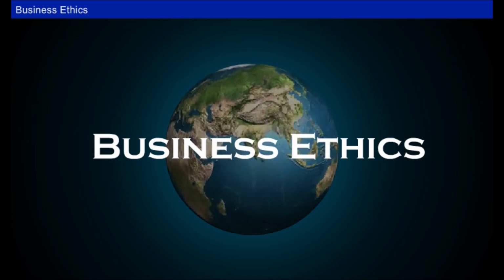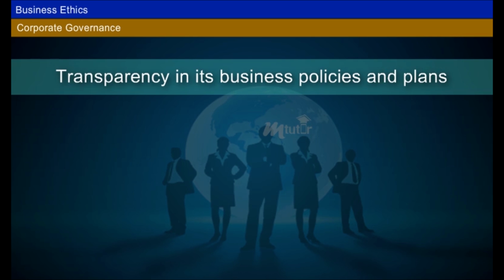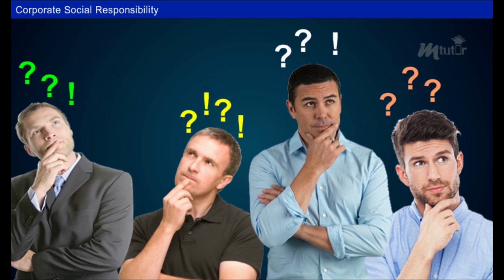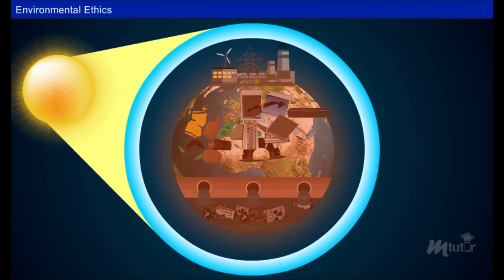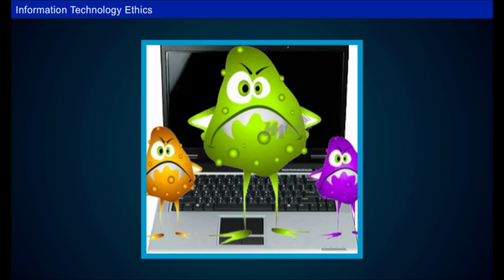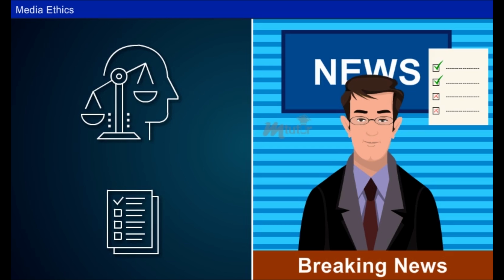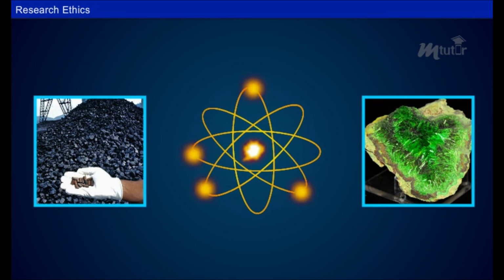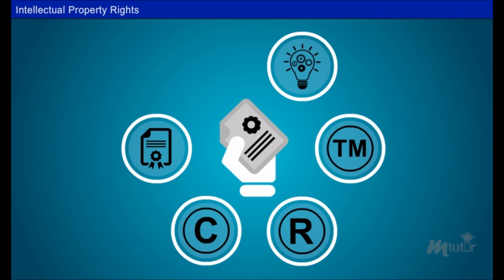Global Ethical Issues [Year-1]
Watch this video to learn about Global ethical issues.
Department: Common
Subject: Professional Ethics
Year: 1